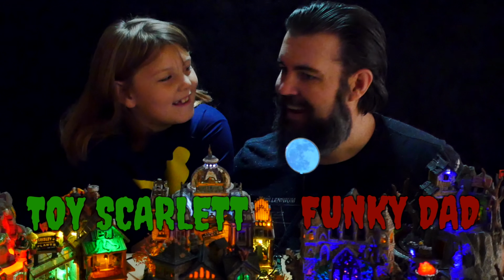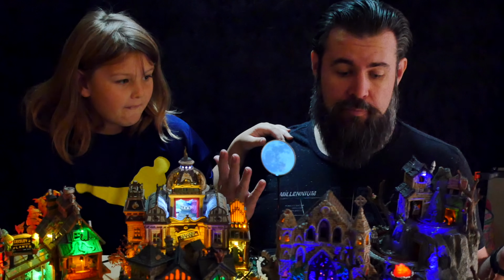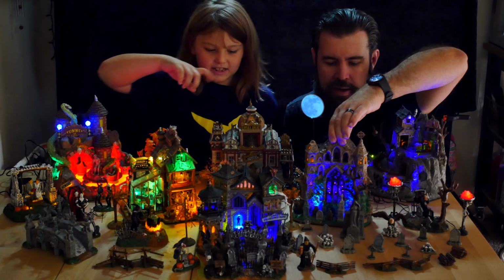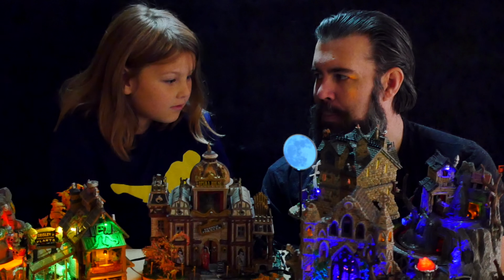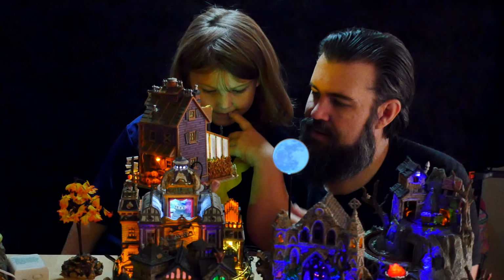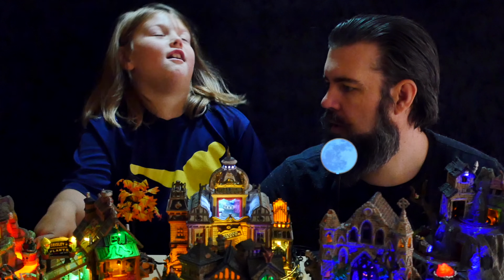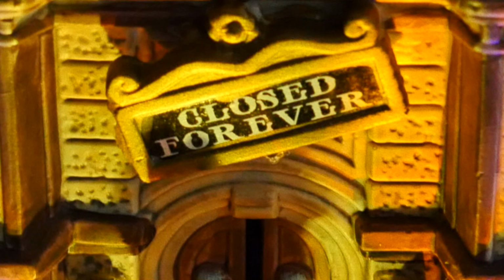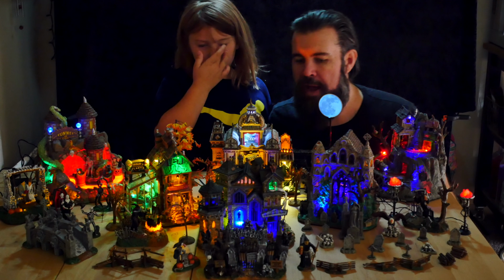SPOOKY TOWN Halloween Village Collection by Lemax - Retired Sets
Spooky Town Halloween Village collection haul by Lemax available at Michaels. These are about 10 years old and retired sets and are rare toys.